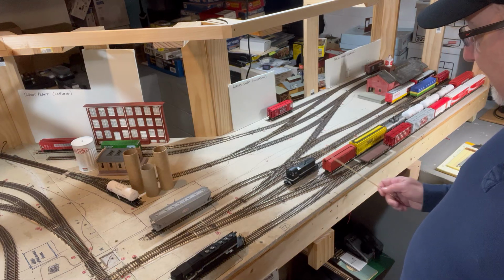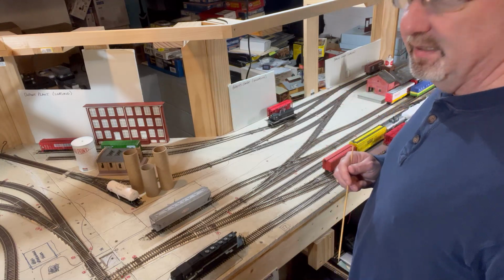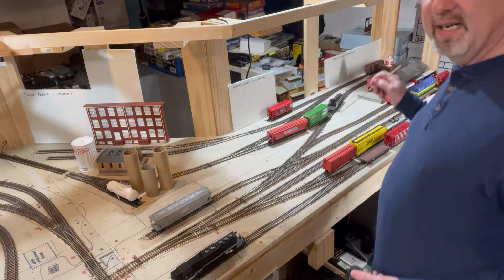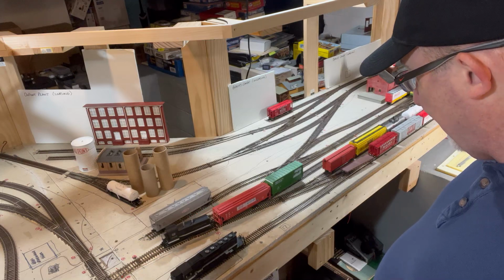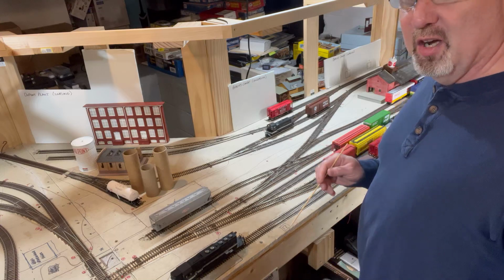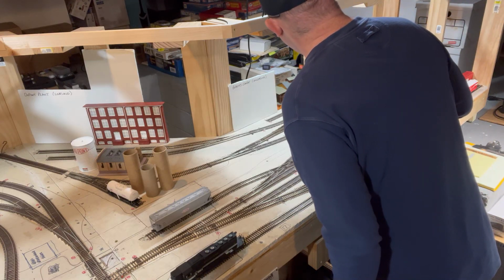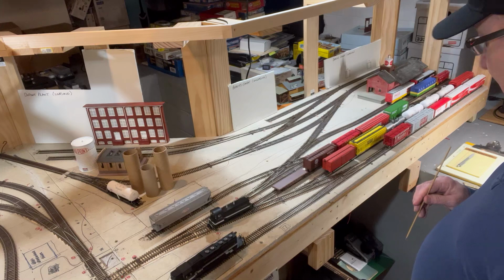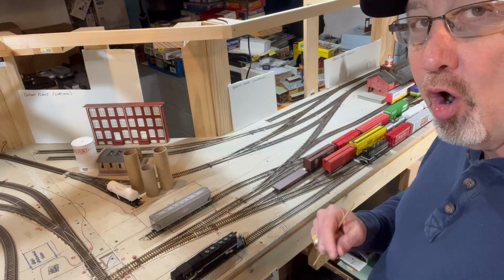OPS: Sugar Alley Mess - Part 2! (E121)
Welcome to the Sugar Ally OPS series!

In these next several episodes we're gonna clean up the mess that the Sugar Turn created in the Sugar Alley Yard.  Enjoy!

Here is what I am using to develop these videos:
Camera: Apple iPhone 13 Pro
Video Editing Software: CapCut
Gimbal: Hohem iSteady M6 Gimbal Stabilizer for Smartphone
Microphone: Movo WMX-1-DUO 2.4GHz Dual Wireless Lavalier Microphone System